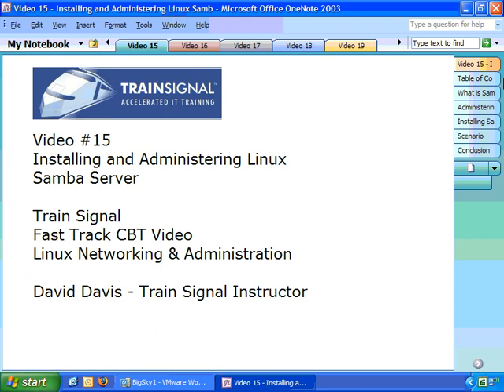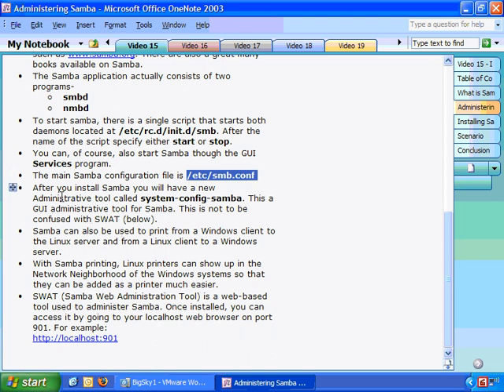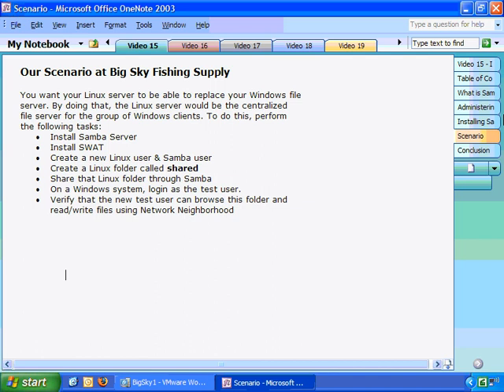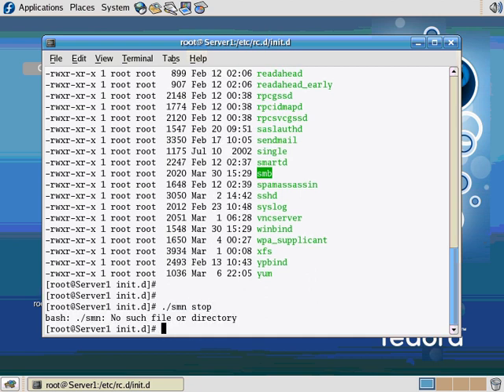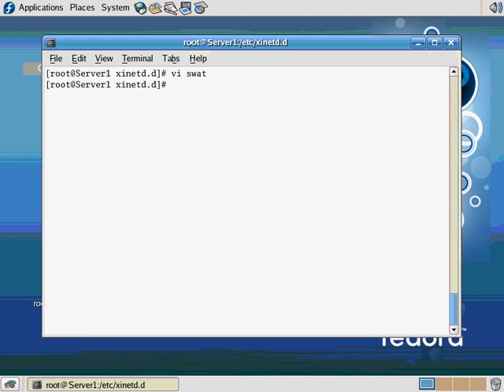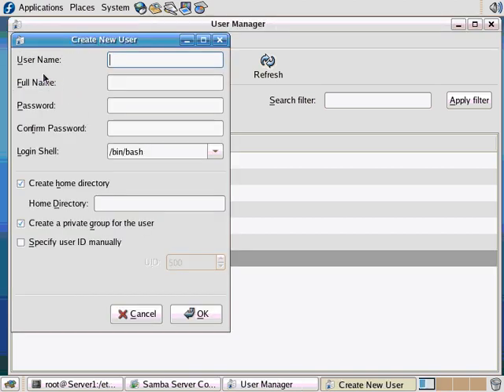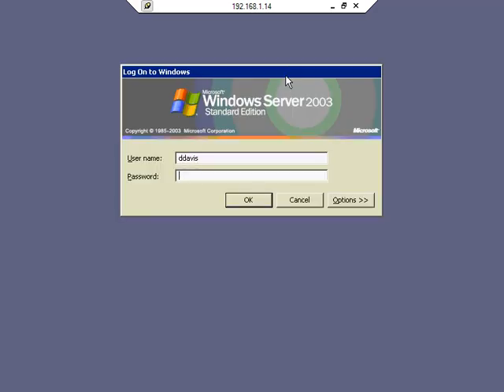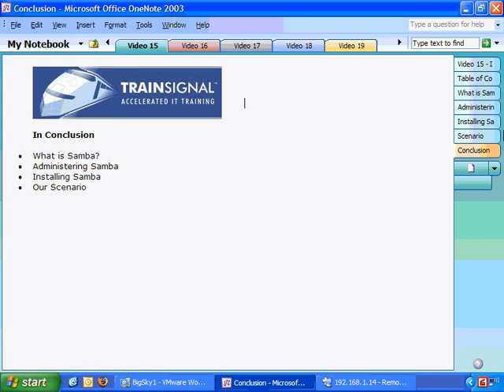LINUX TUTORIALS FOR BEGINNERS PART 15